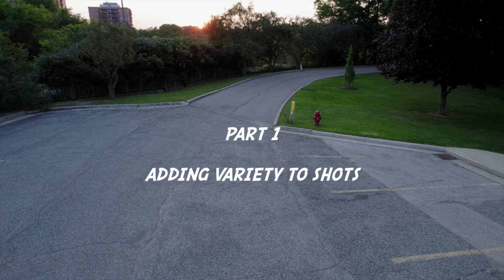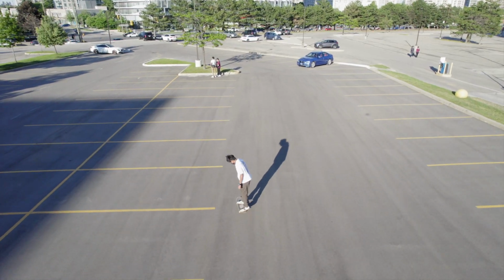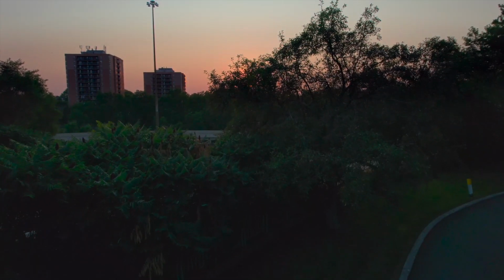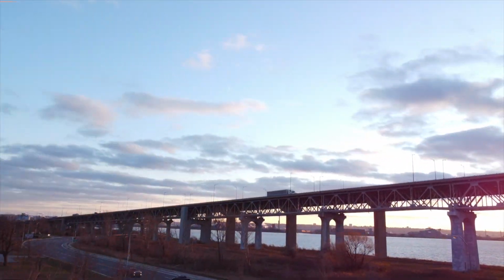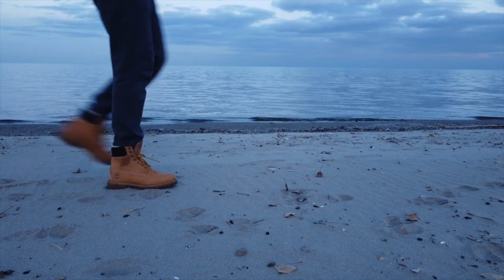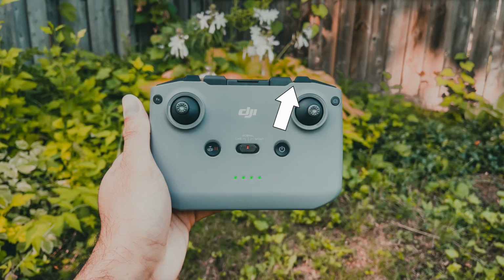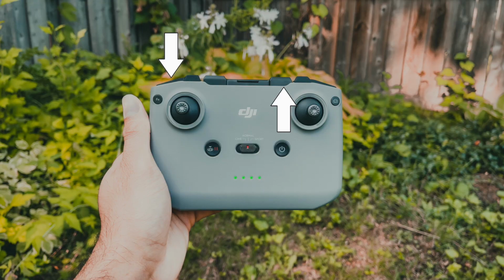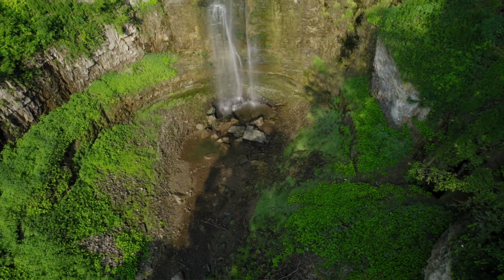DJI Mini 2 100+ Moves From Beginner to PRO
Mini 2 ND Filter